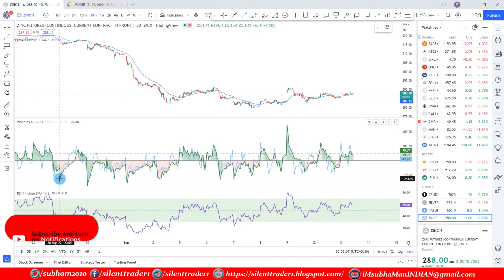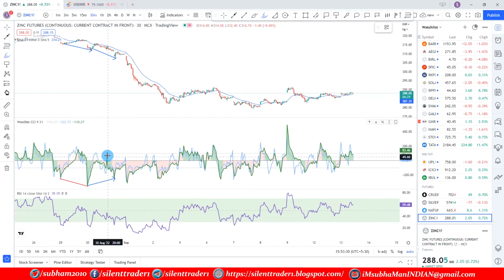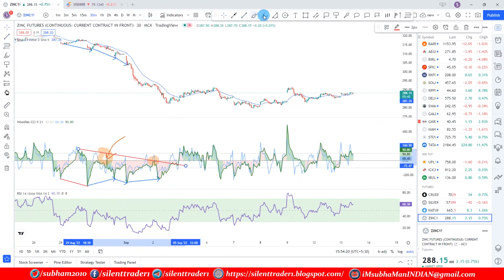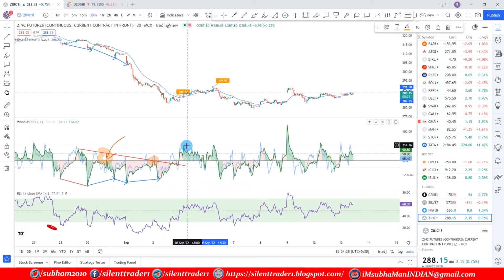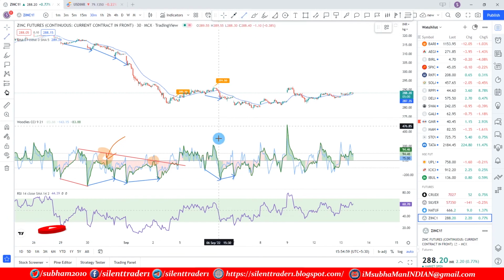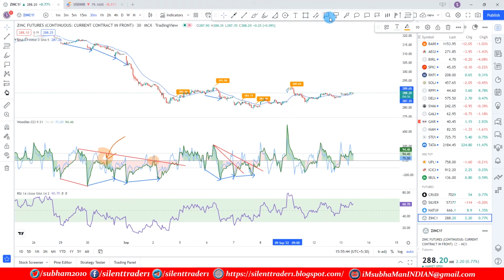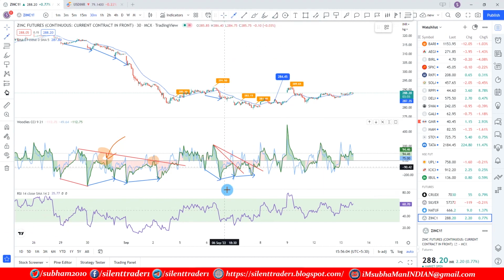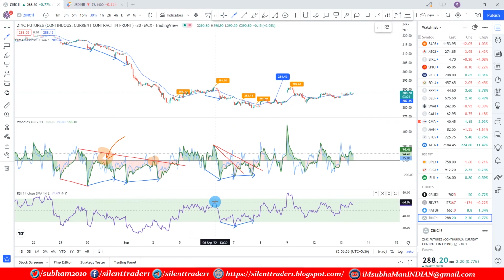CCI & RSI INDICATOR BOTH IMPORTANT ON ANY TRADING CONDITION ?(ZINC - MCX)